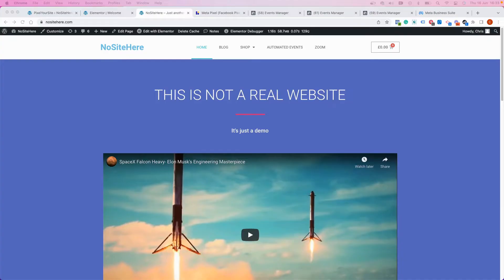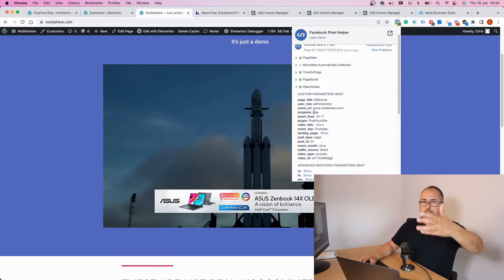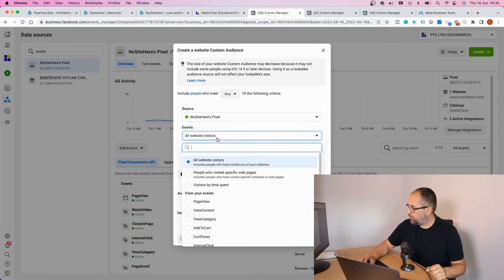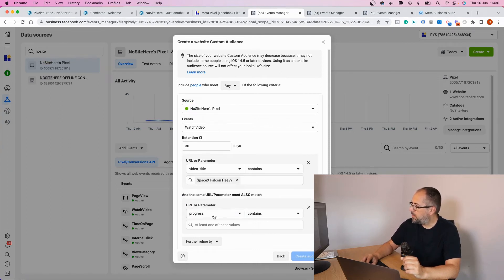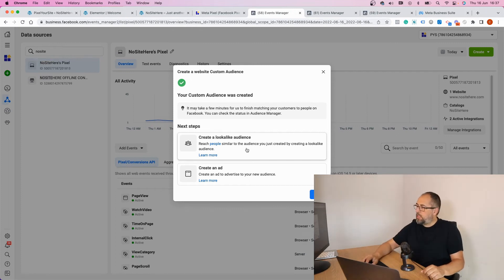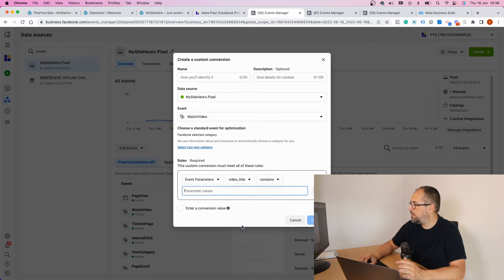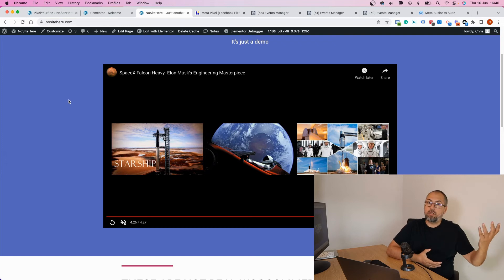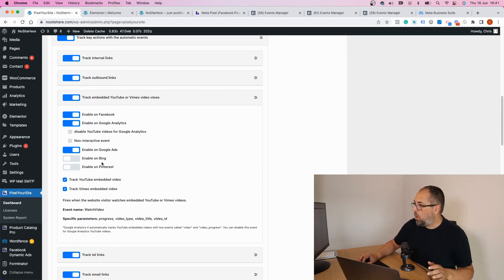Track YouTube or Video videos for Meta (Facebook) Custom Audiences or Custom Conversions - WordPress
With PixelYourSite Professional you can track embedded YouTube or Vimeo videos anywhere on a WordPress site. Use the WatchVideo event to build Custom Audiences, Lookalikes, or Custom Conversions on META (Facebook).